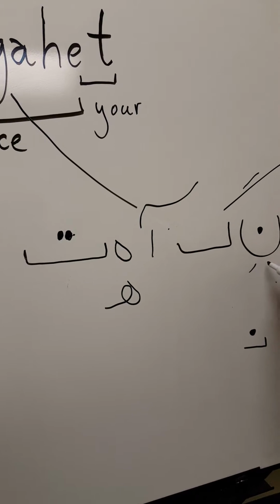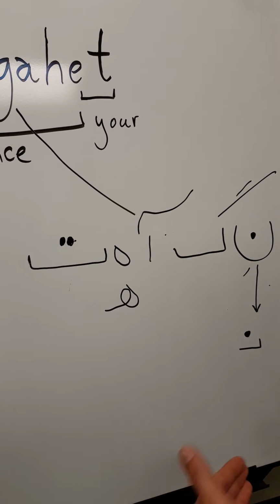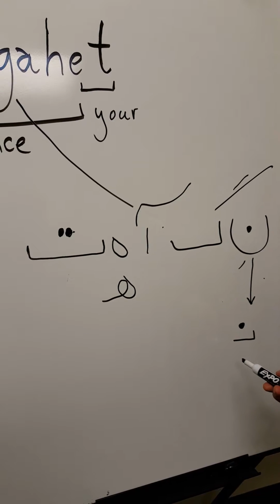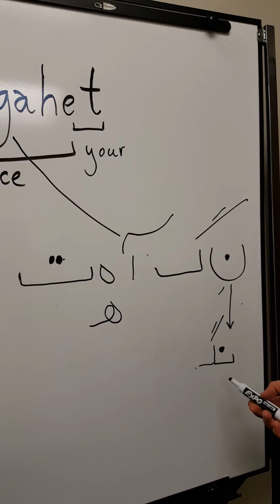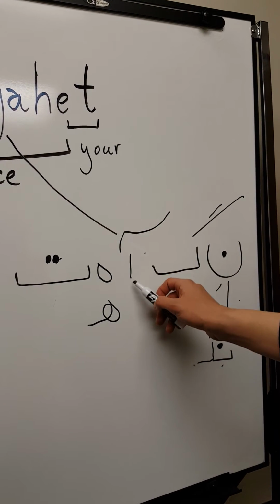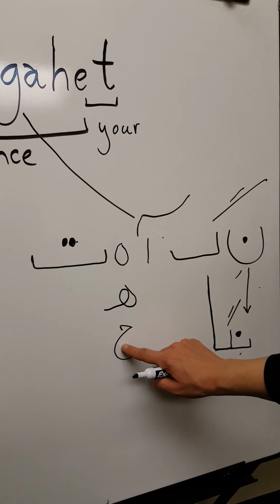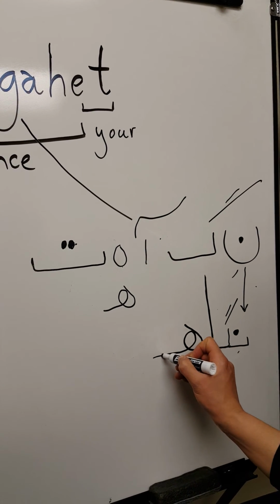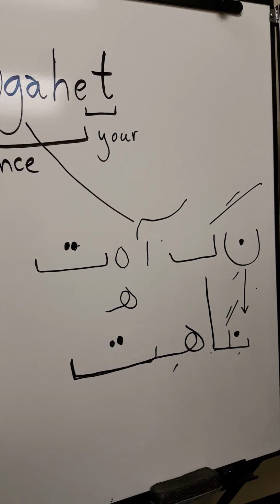Jadeye yektarafe lesson two